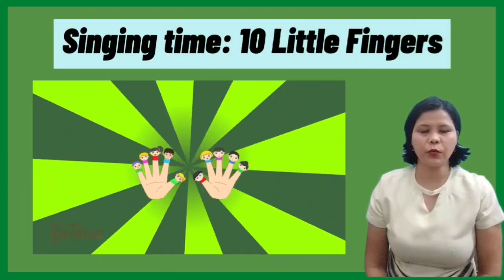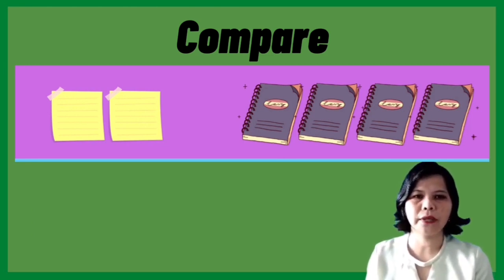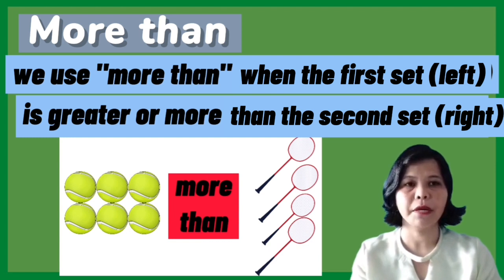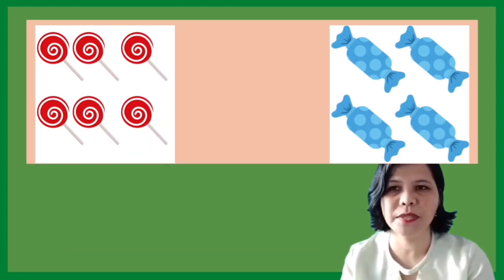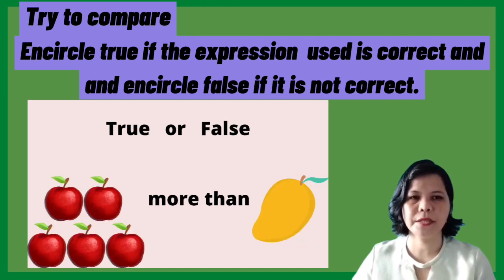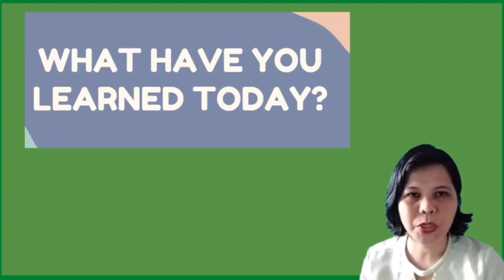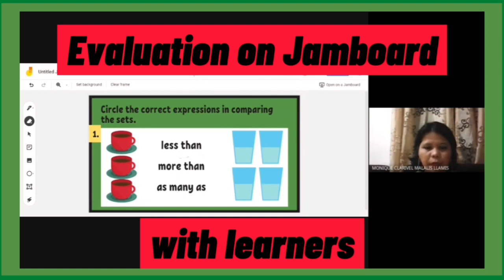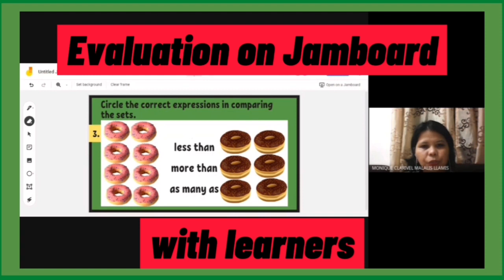Comparing two sets using the expressions less than, more than, & as many as - Grade 1 Mathematics